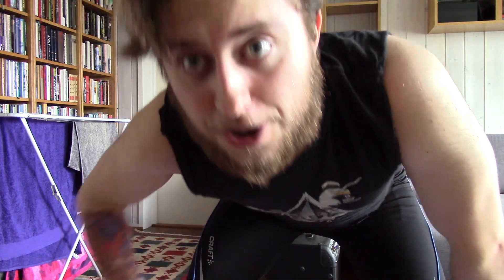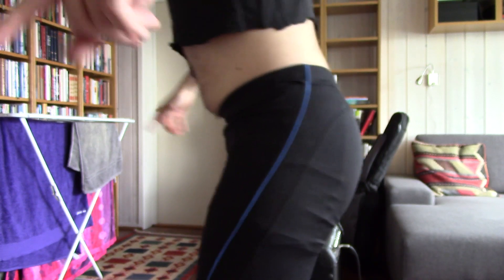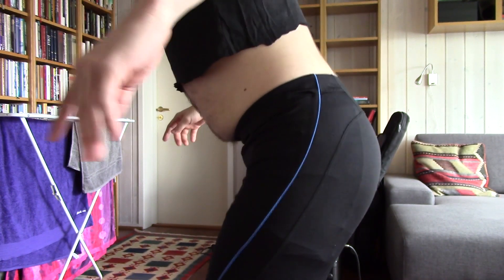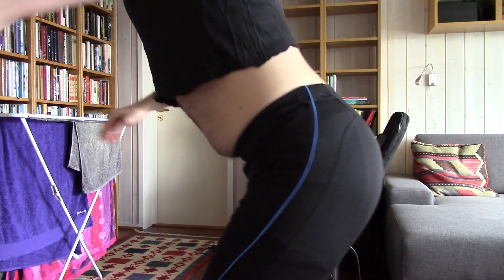Workout 101 - With Ayoto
Workout 101 is all about learning how to do simple exercises and getting that beach body ready for beachytimes which is right now! So don't wait for the beach body to come to you! Work out with us!

LINKS ­